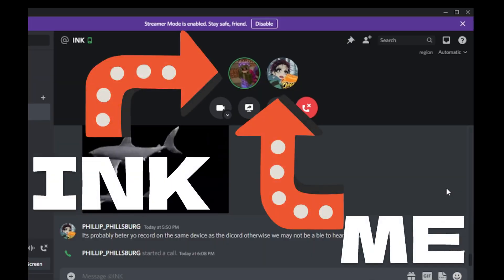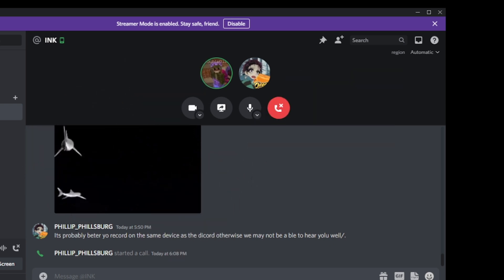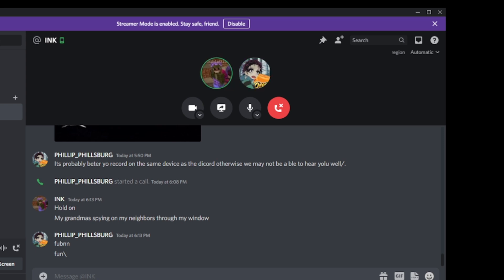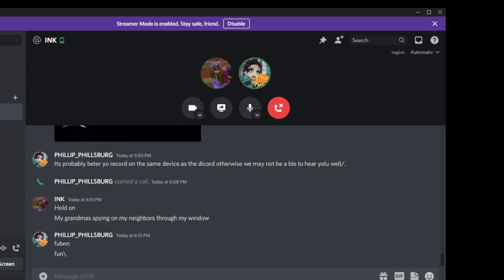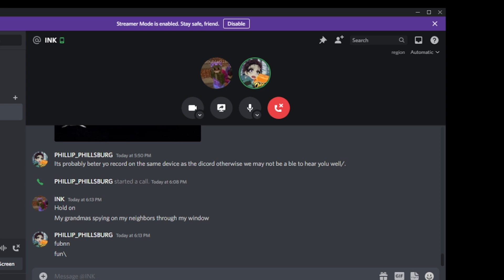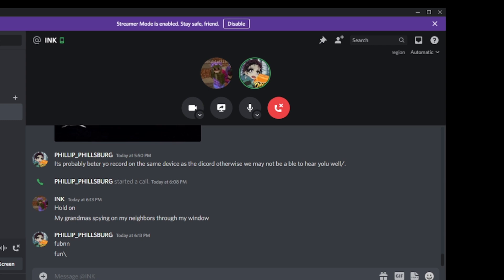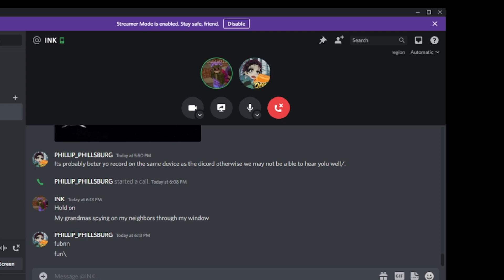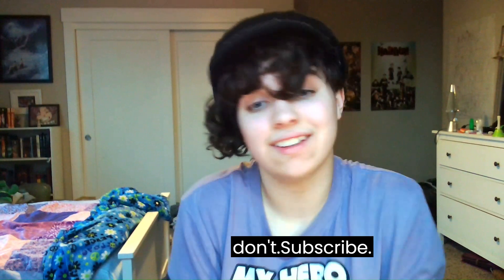I Have Written a Madlib Unfortunately - Pt 1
I have written a Madlib. Ink fills it out. I scream. Ink stresses and more!

Pt 1 of a two part series! Watch the next one too!